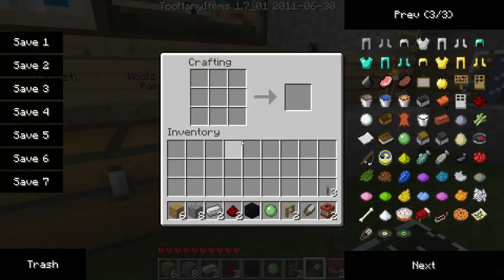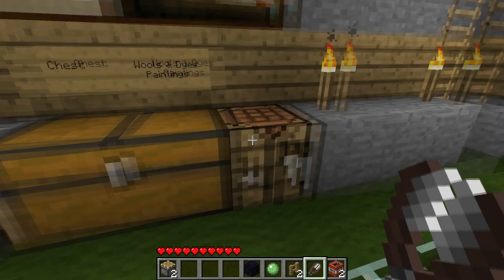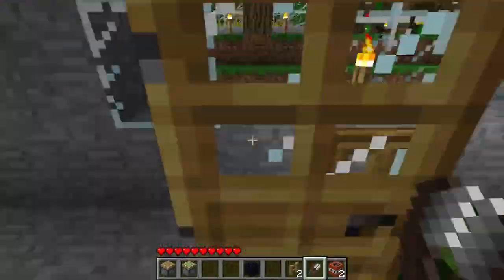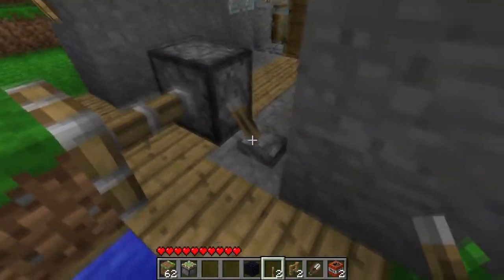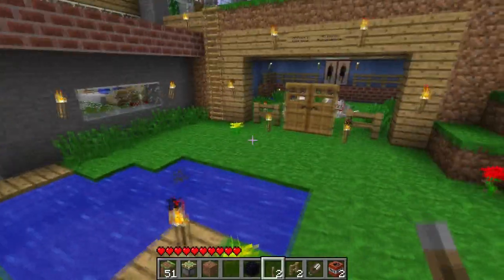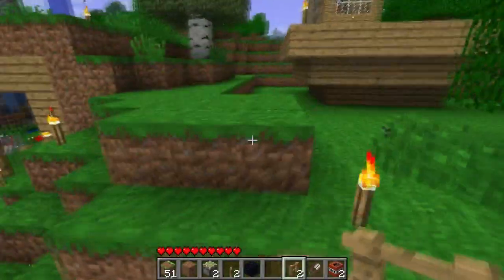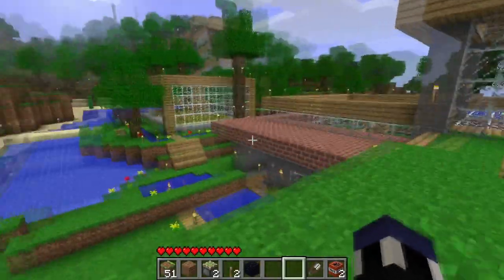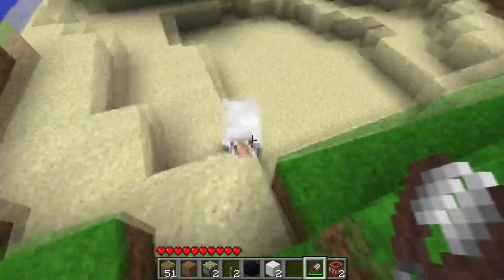Minecraft: Beta 1.7 (Pistons, Shears, TNT & Fence Changes)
It would be awesome if you could leave a rating if you liked it :).

And yes, I forgot leaf blocks. My bad. When I release another piston related video, I'll include that.